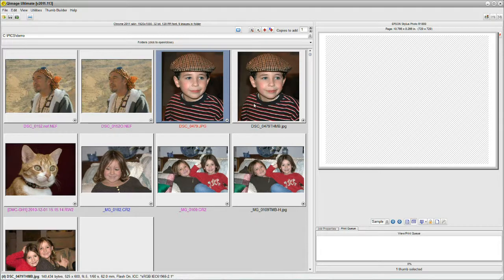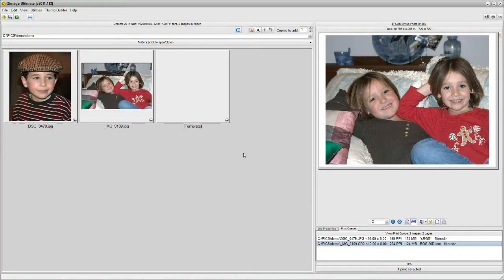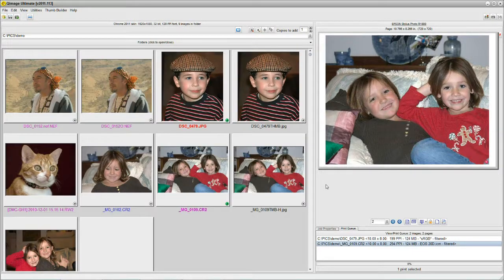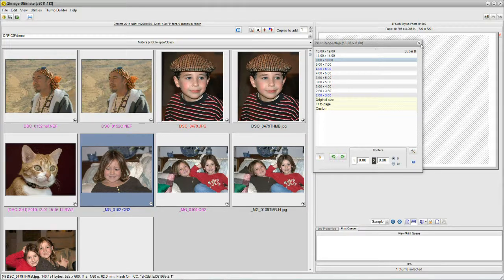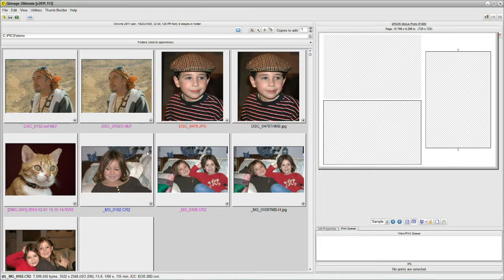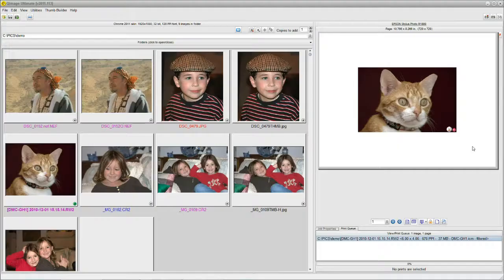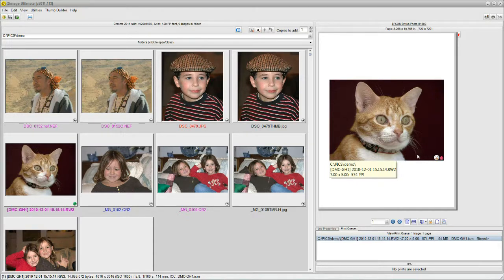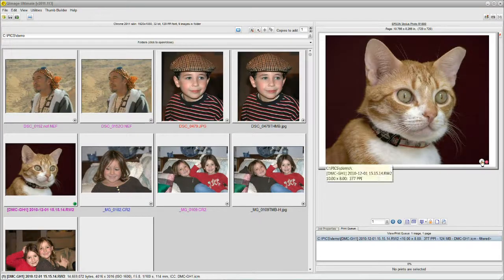Qimage Ultimate - Common Tech Support Questions 2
More common questions fielded: downsampling and resolution, emailing original photos, "sticky" print crops.